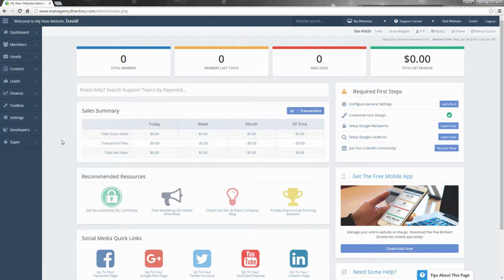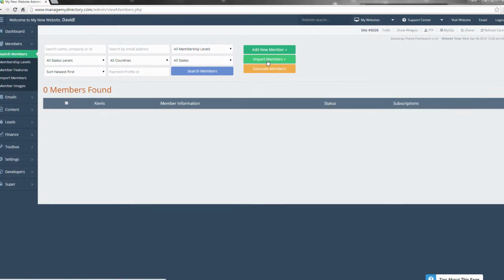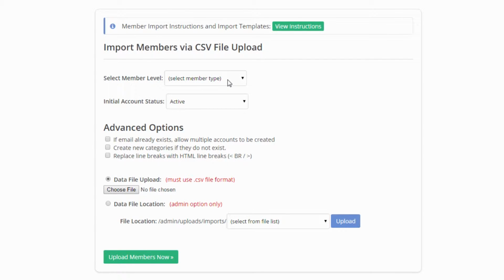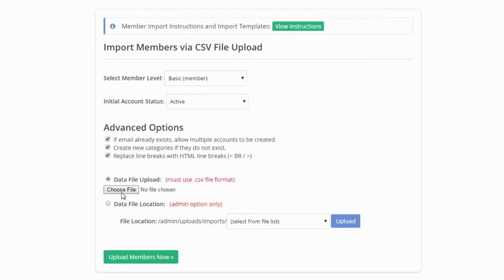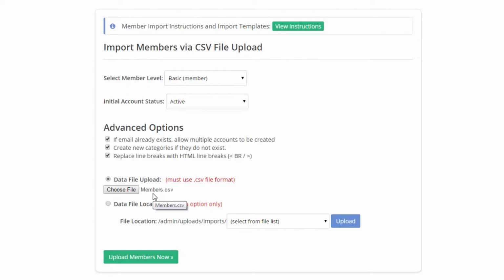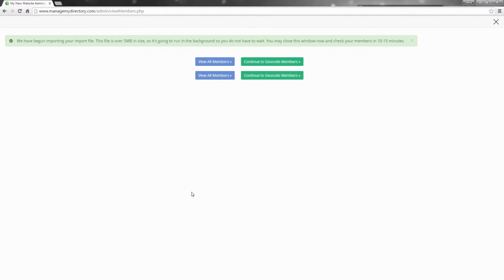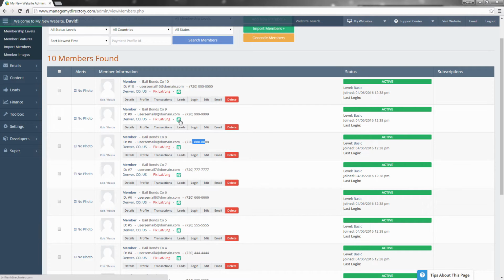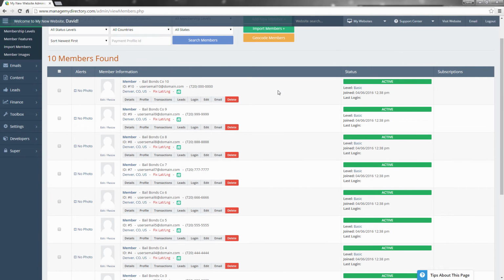Importing Members with Brilliant Directories 📩 Tutorial for Brilliant Directories Software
👋 A quick demonstration for easily importing a current member database (.csv file) into your new Brilliant Directories website.

If you have a .csv file with member data, you can easily import it into Brilliant Directories.
We’ll show you how to do this in the video. It takes only a couple of minutes and you have some simple options to choose from when you import them.
➡️ We’ll show you exactly what to click and what it looks like when you are important members, and what it looks like after you’re done.
Watch the video to see the full tutorial!

💬 Do you have any questions about importing members with Brilliant Directories?